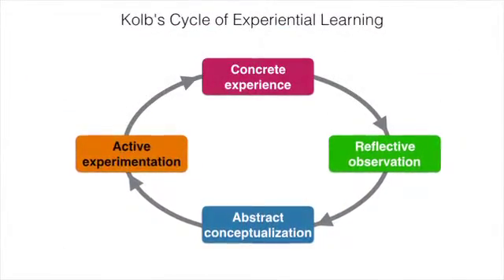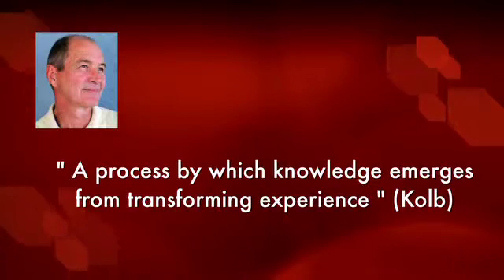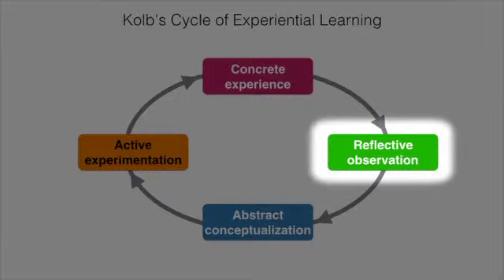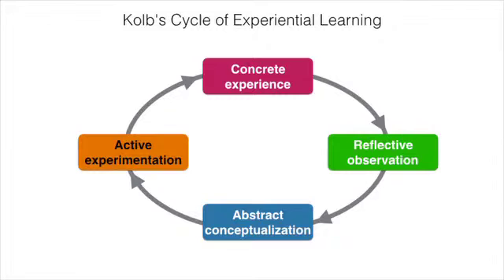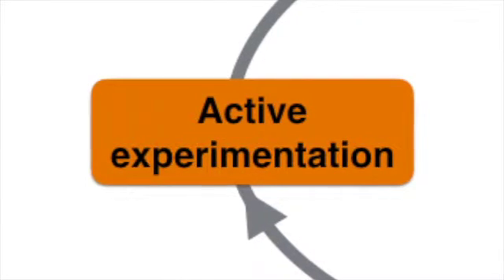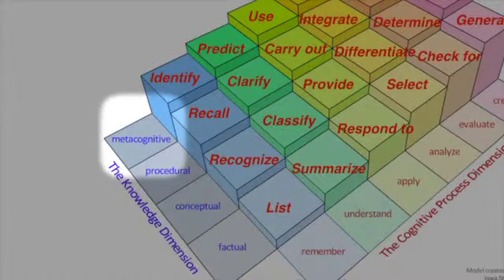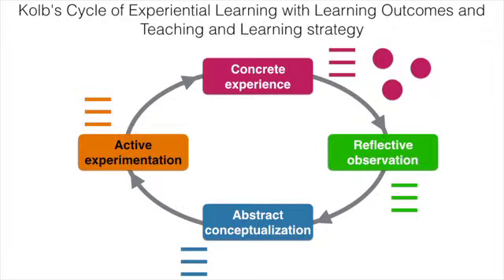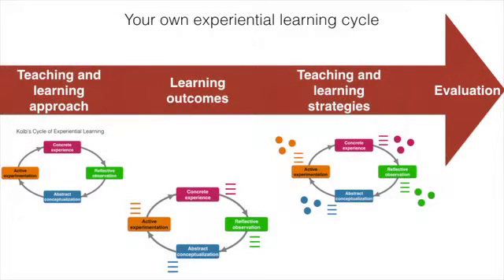Kolb's experiential learning cycle (Aude Pichon)